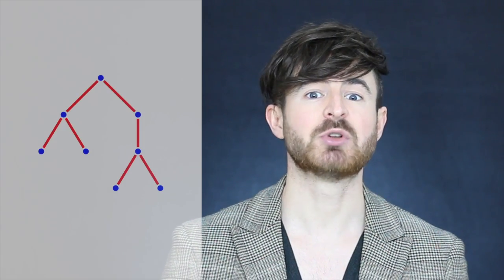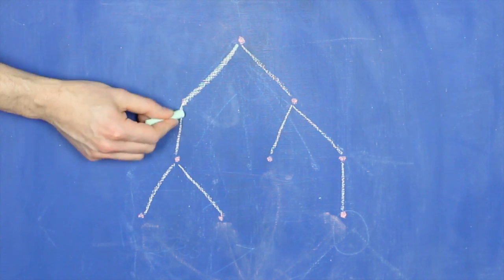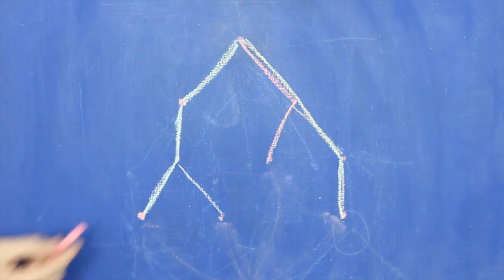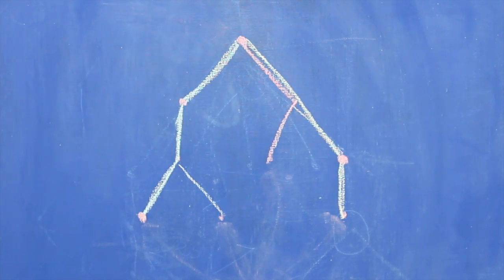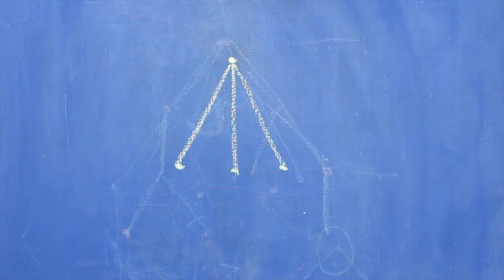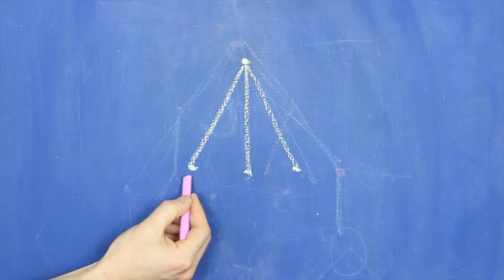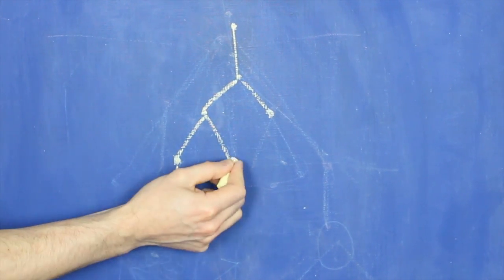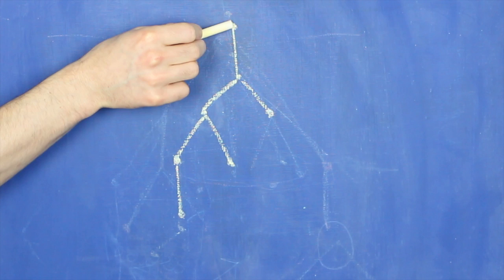Logic tutorial: how Trees work in Logic | Attic Philosophy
Tutorial on  how trees are used in logic, by philosophy lecturer Dr Mark Jago.